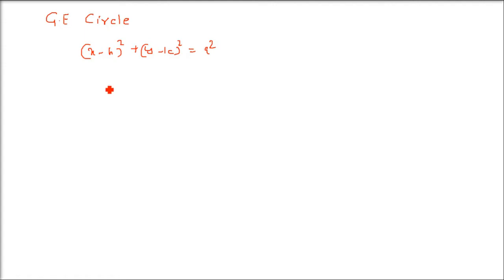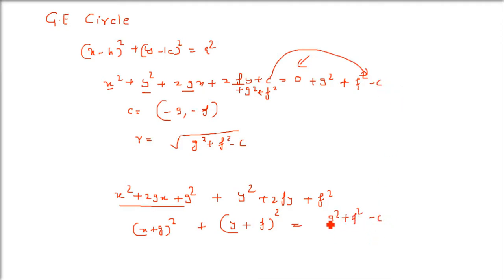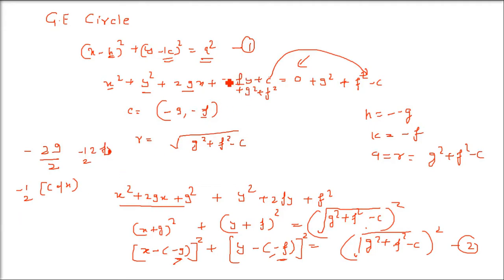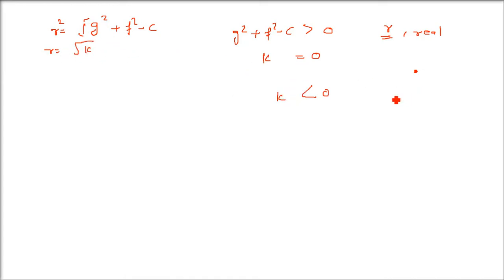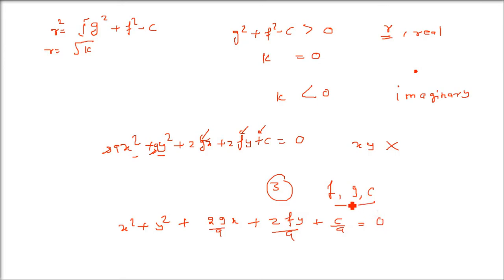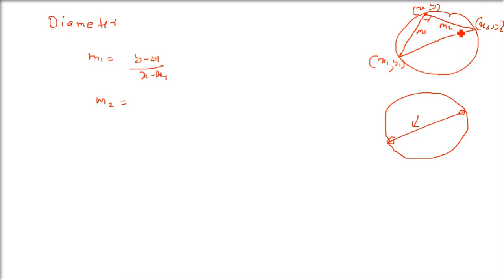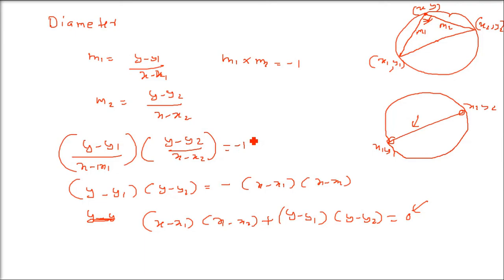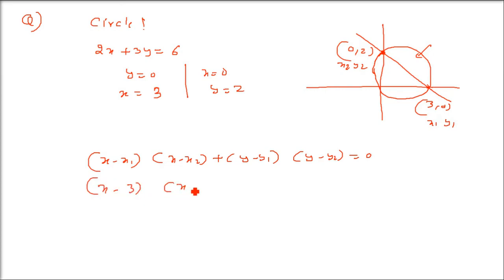RD SHARMA SOLUTIONS CLASS 11 CHAPTER 24 The Circle Concepts 2